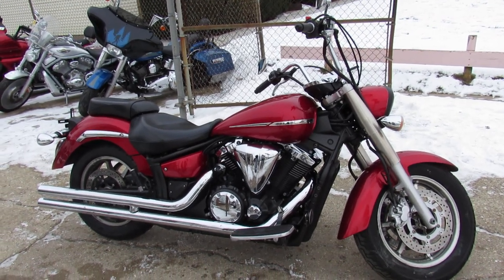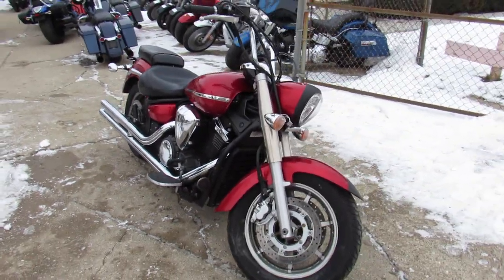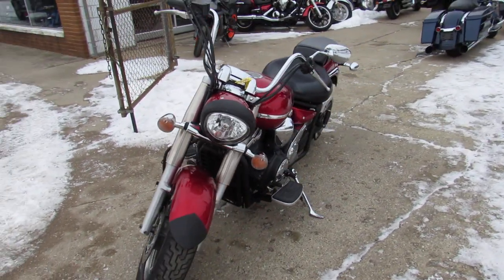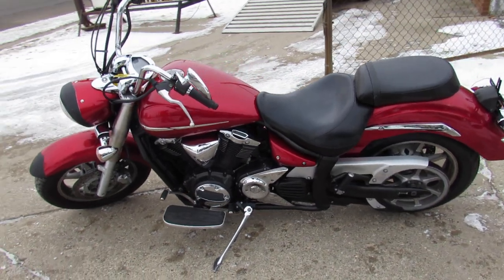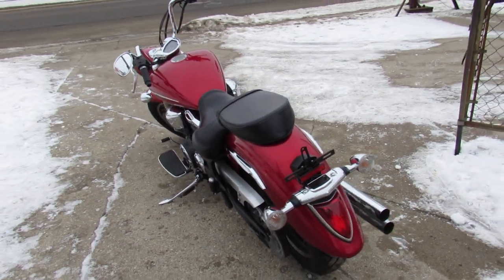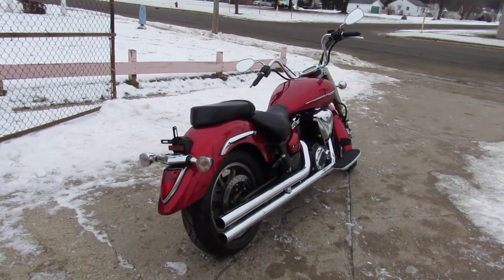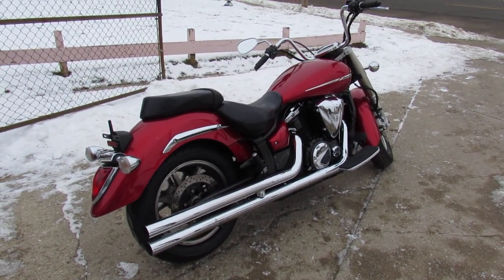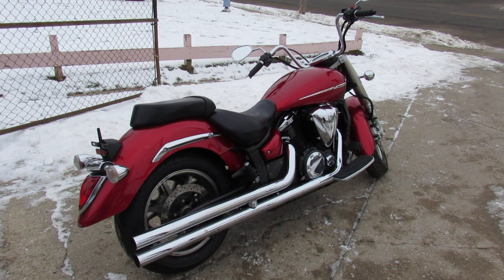2007 YAMAHA XVS12AWC FOR SALE IN MI U5950